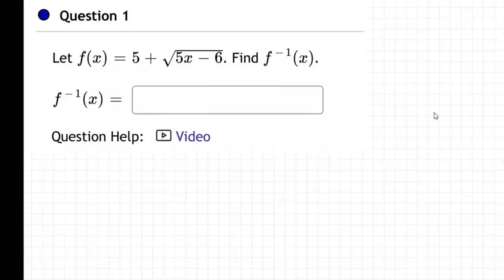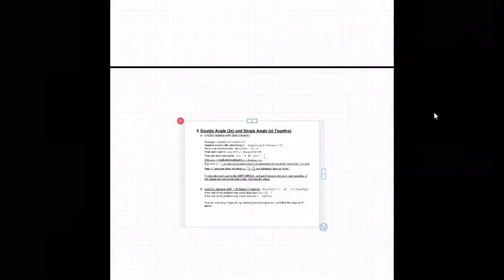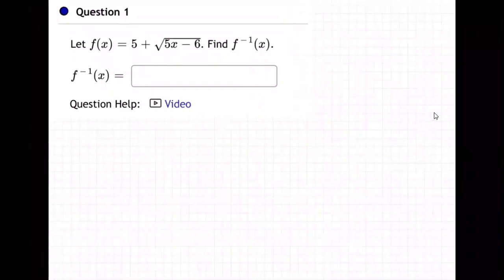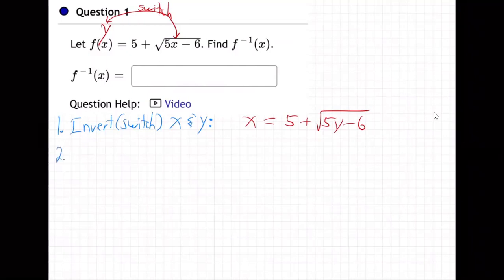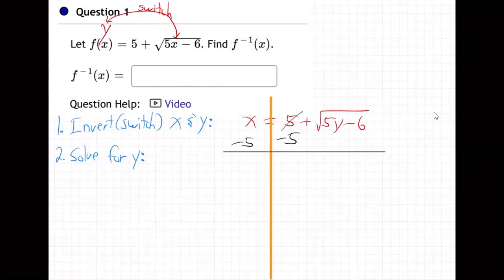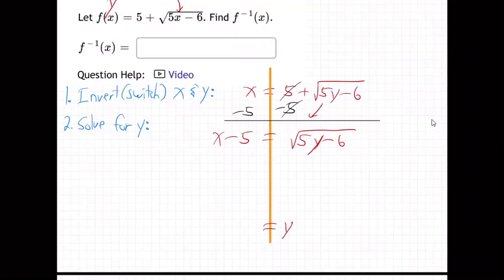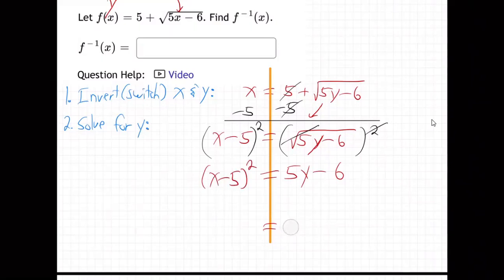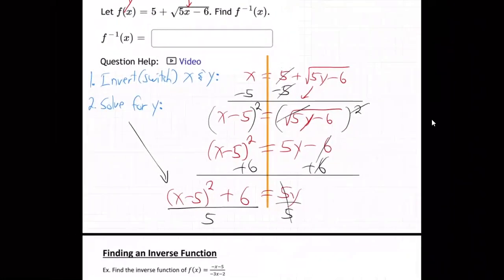m3a-5.7 Lecture HW - 1